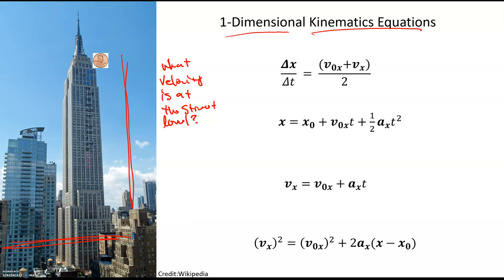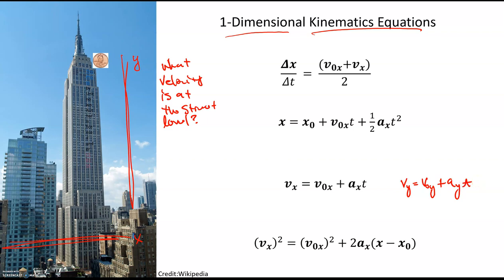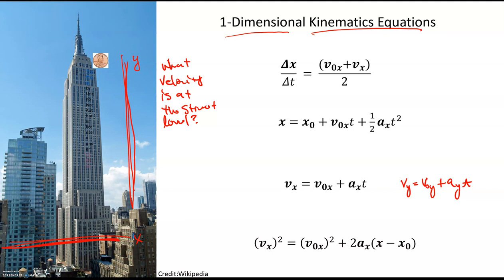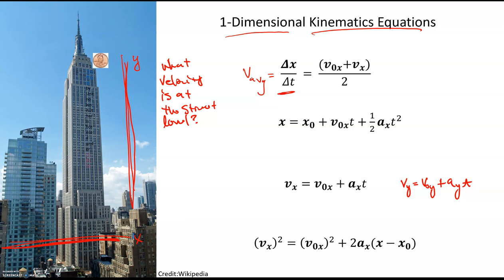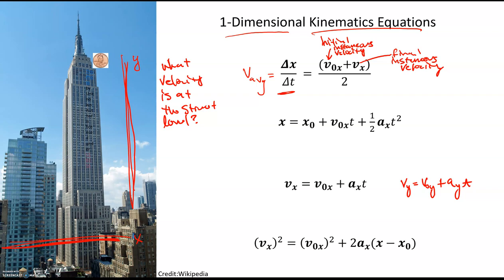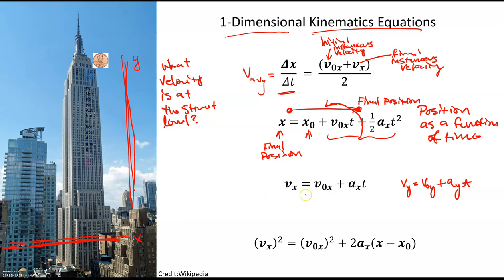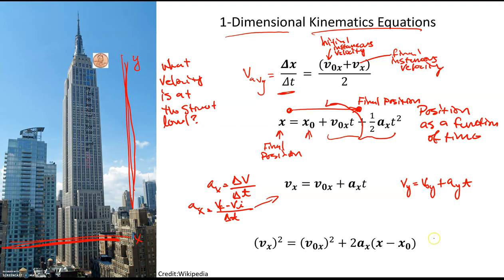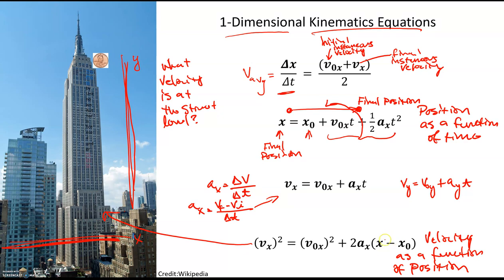2.00 Introduction to Module 2 and Kinematic Equations